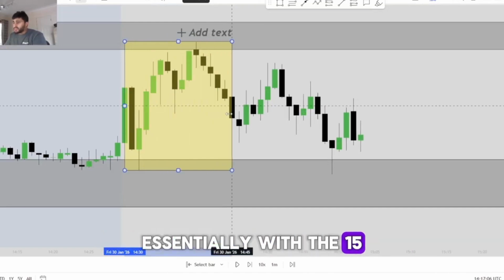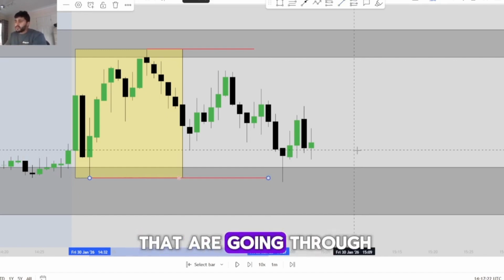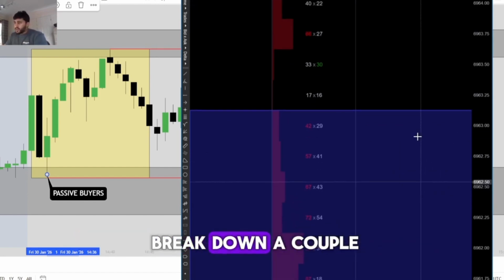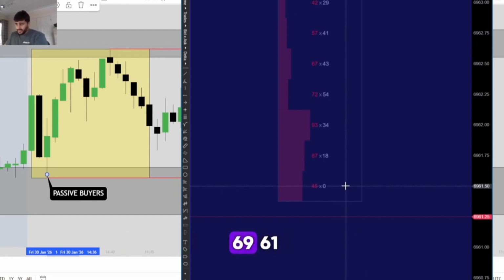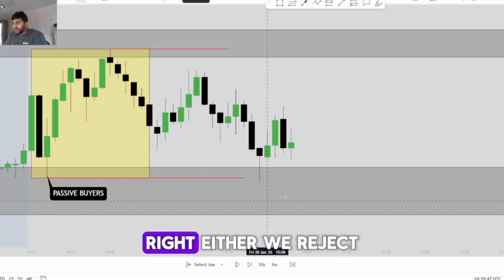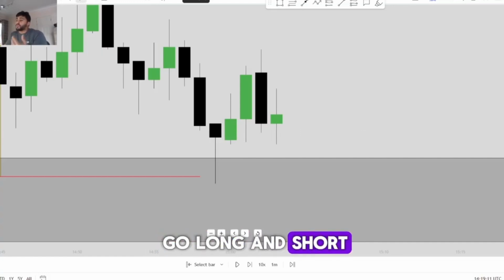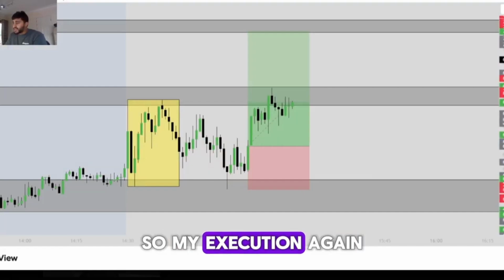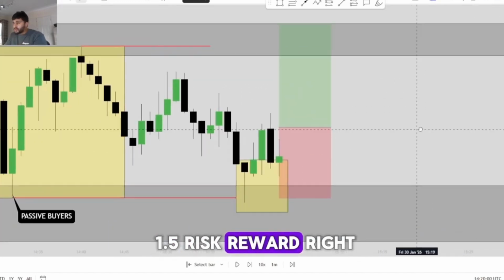3 March 2026